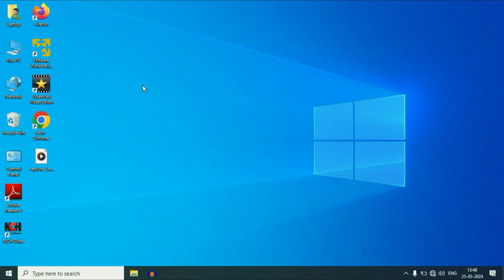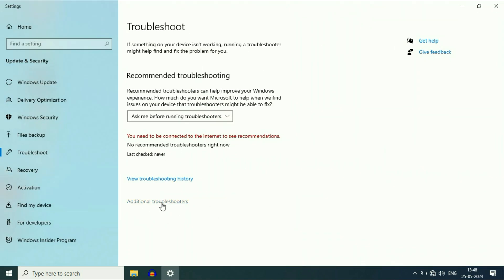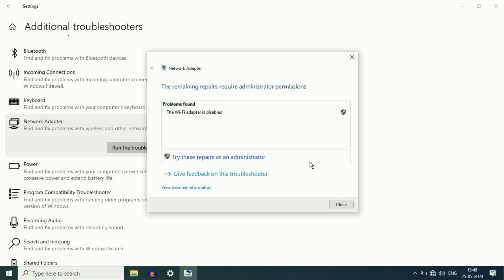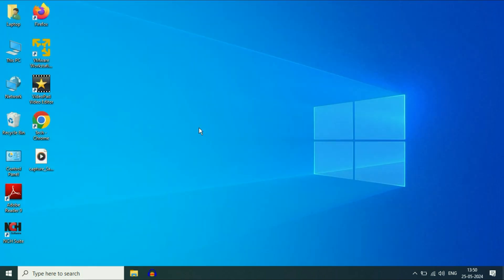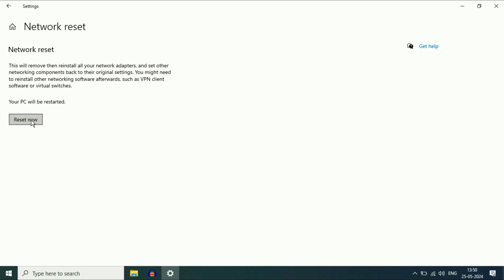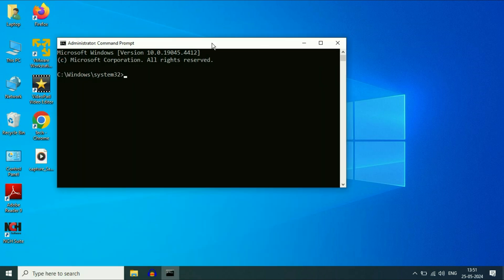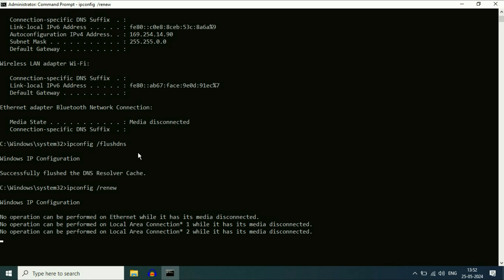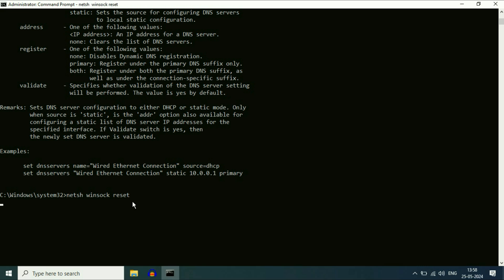You Are Not Connected to Any Network | Fix WiFi networks are not Showing - (Part 1)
If you are facing issue with WiFi "You Are Not Connected to Any Network", try these steps:

1) Run Network Troubleshooter
2) Reset Network Settings
3) Use CMD

You Are Not Connected to Any Network | Fix WiFi problem